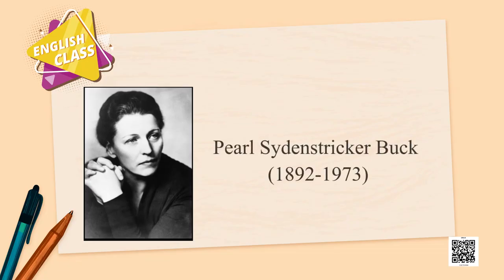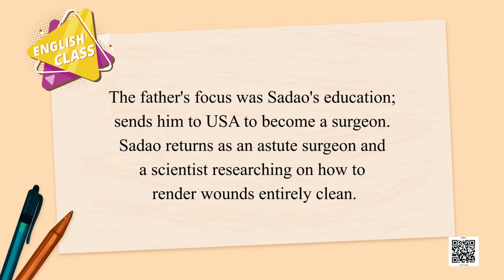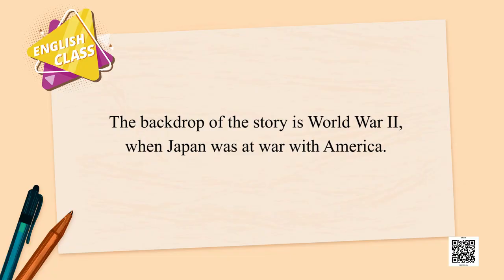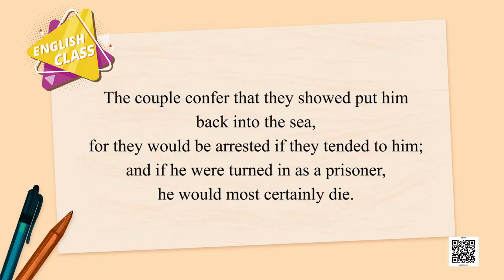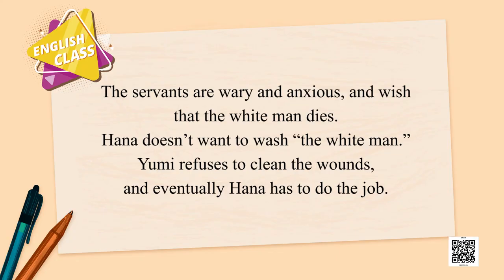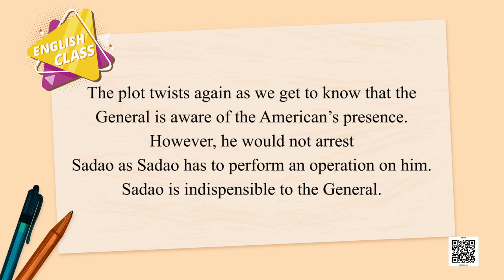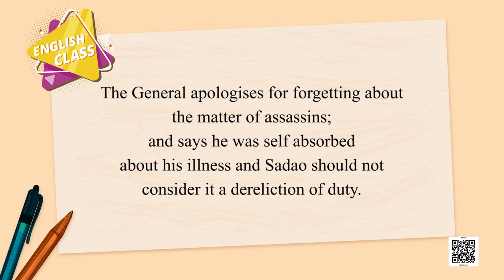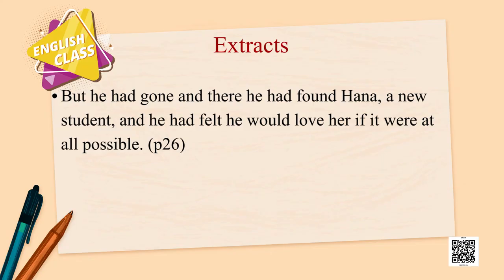Class 12 English Chapter 4 - The Enemy, Part 1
Chapter 4 - The Enemy, Part 1 English - Vistas(Class 12)